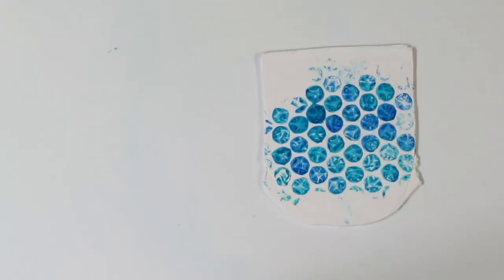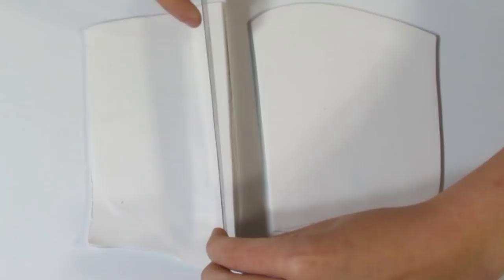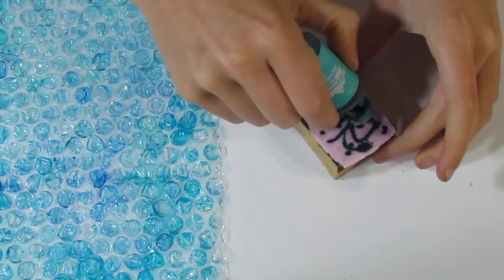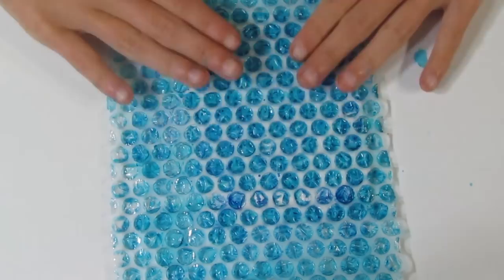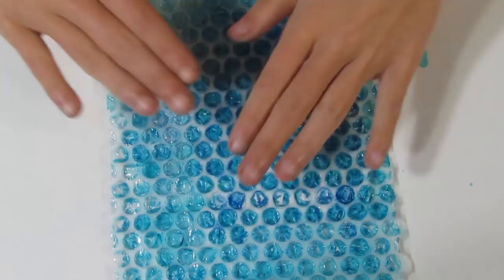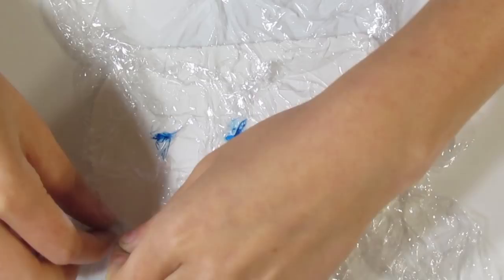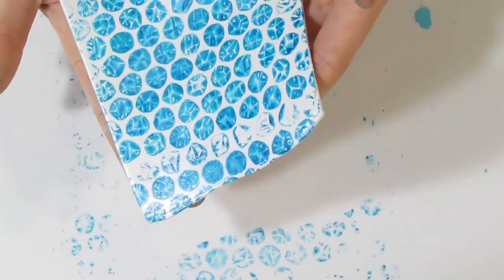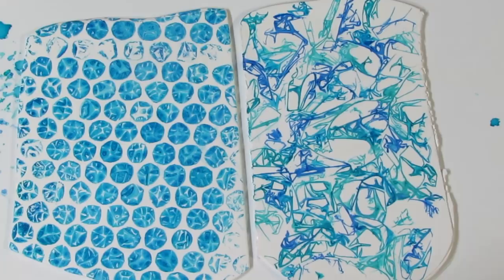Polymer Clay Mixed Media: Silk & Bubbles Veneer Tutorial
This is the first of a three part collar necklace tutorial. In part one I'll be showing you how to make two different alcohol ink veneers, using cling wrap and bubble wrap. This is a fun and surprisingly easy technique that can yield stunning results, so it's a great one to have in your repertoire.